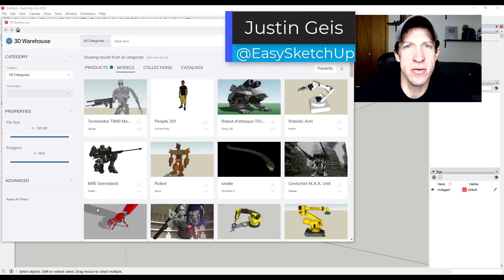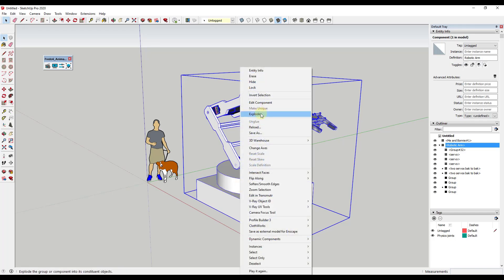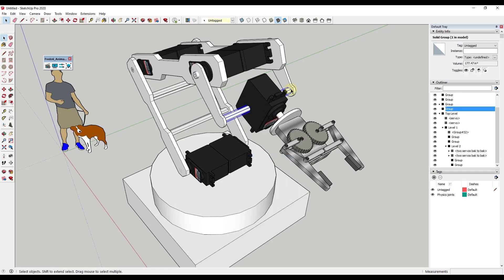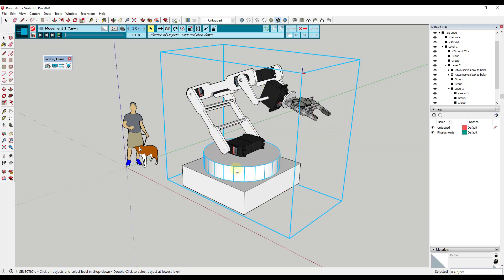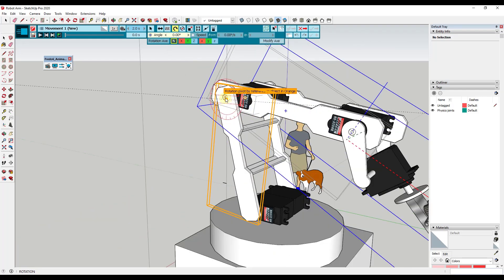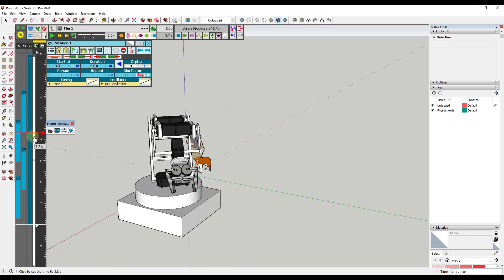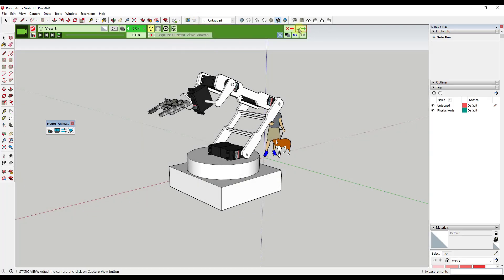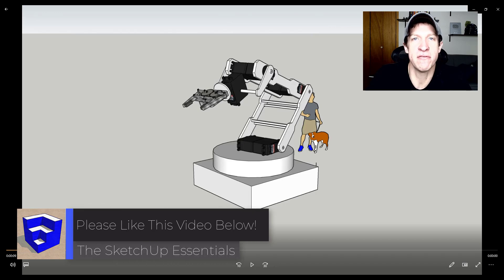Moving Robot Arm ANIMATION in SketchUp! (Animator Tutorial)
In this video, we're going to use the extension Animator for SketchUp to animate a moving robot arm!

TIMESTAMPS
0:00 - Introduction
0:13 - Support the SketchUp Essentials on Patreon
0:38 - Example File Download
1:11 - 3D Warehouse model location
1:47 - Setting Up model grouping for animation
5:26 - Animating Base Movement
7:18 - Animating movement of other arm parts
10:51 - FFMPEG Setup Video Location
11:24 - Exporting an animation from SketchUp
12:15 - Setting up a camera view in your animation
14:19 - Final result
14:46 - Example File Download Location